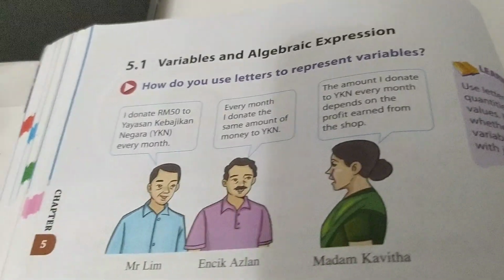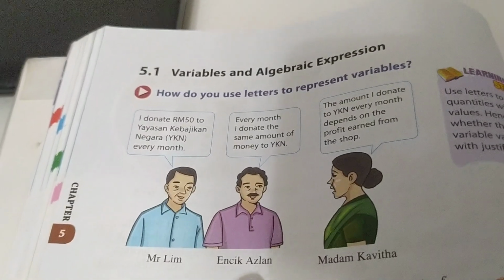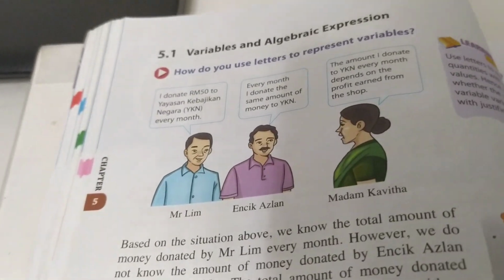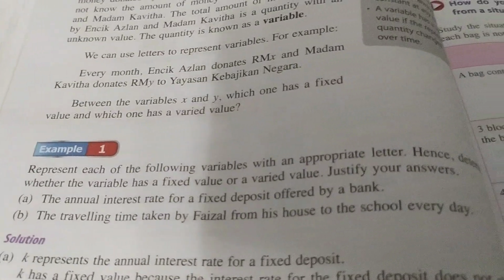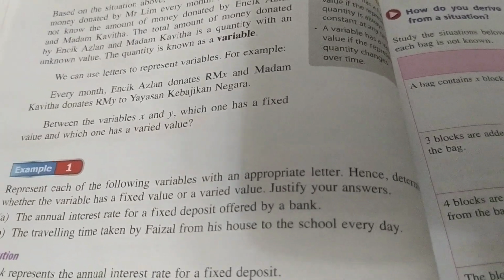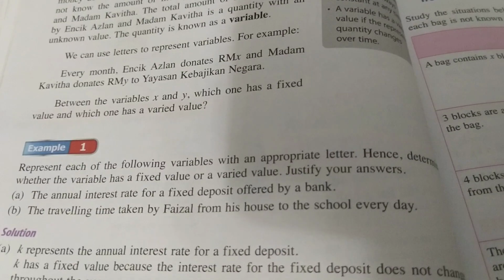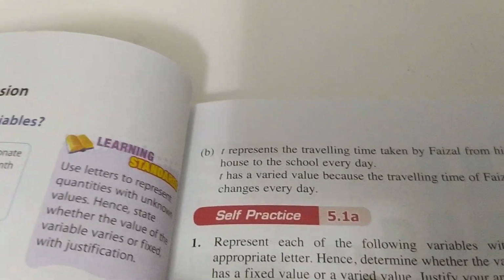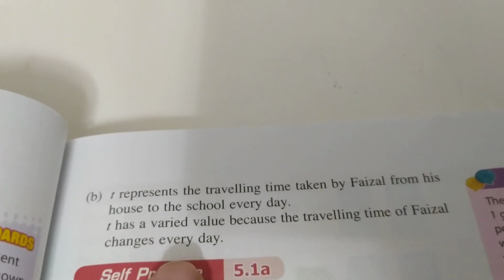algebraic expressions, 5.1: variables and Algebraic expression